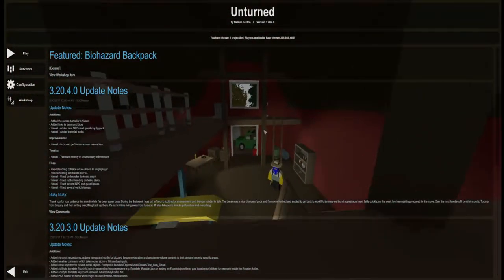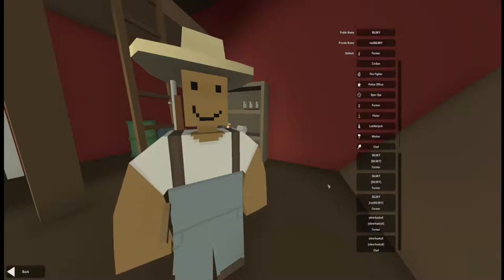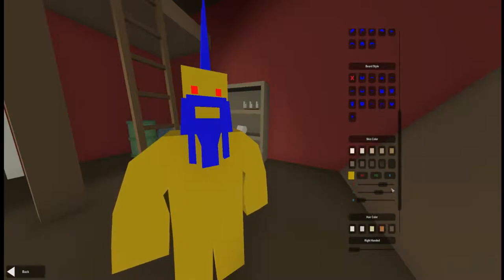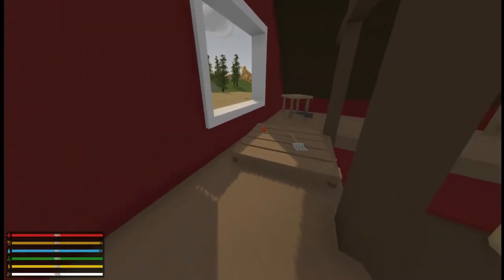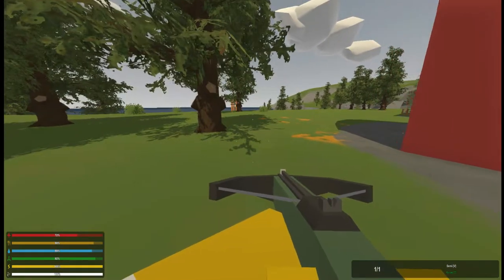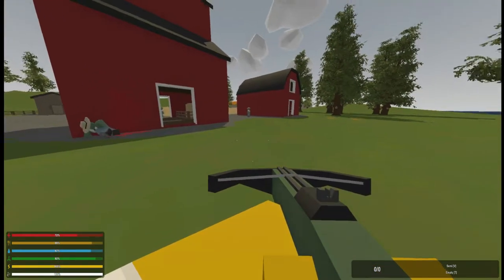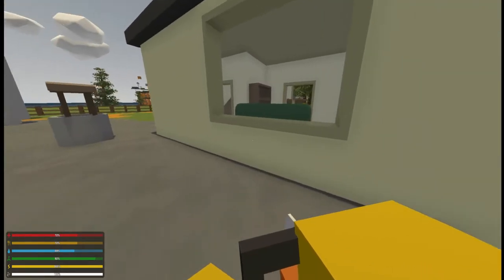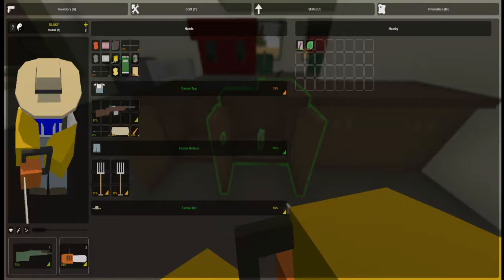UNTURNED - HOW TO GET STARTED - S.1 Ep.1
SILSKY -
UNTURNED is a Free-To-Play zombie apocalypse survival game. The full version was released on Steam in July 2017. It has been free-to-play since the early access version was introduced in 2014 by its creator Nelson Sexton.
In the game we will learn to survive the zombie apocalypse by finding food and water, finding tools and weapons, crafting useful items, building different structures and vehicles, and becoming an excellent marksman with a full range of weaponry.

T-SHIRTS, HOODIES, STICKERS and more...

BAD PUN OF THE DAY:
What do you call a cow who gives no milk?
A milk dud (or an udder failure).